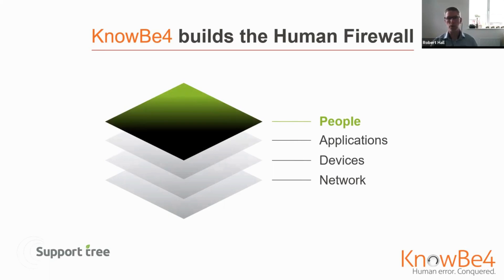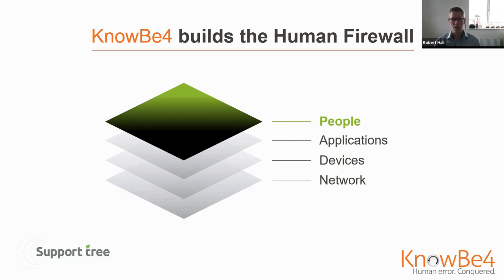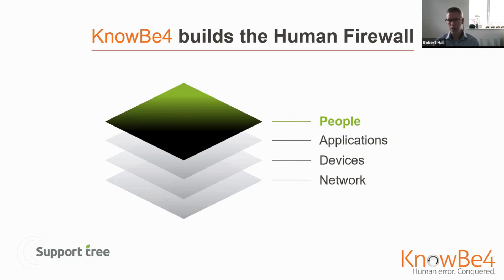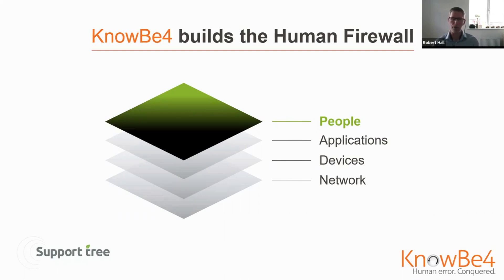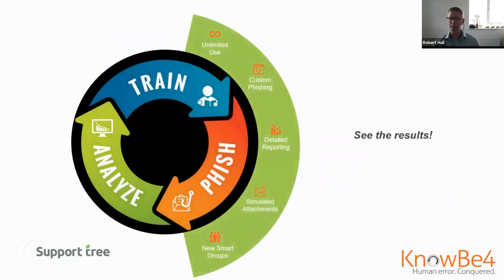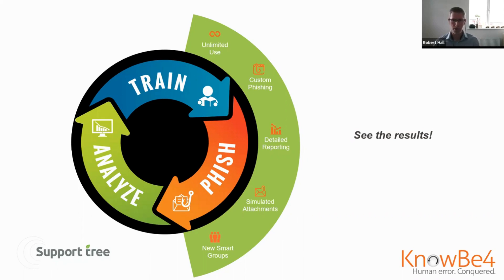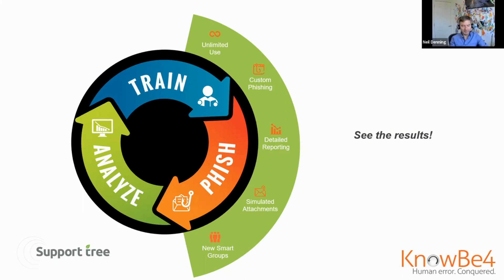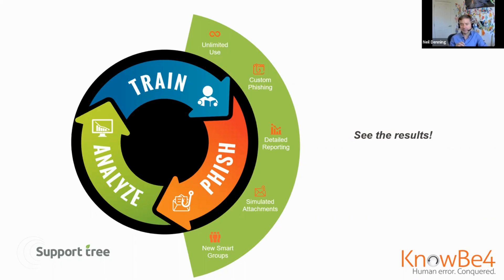Can staff really do this! | Webinar with Robert Hall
In this video, Robert discusses the importance of having a human firewall at your business using software called KnowBe4. The software gradually trains employees to become more cyber aware to help them tackle the most common hack of them all... PHISHING!